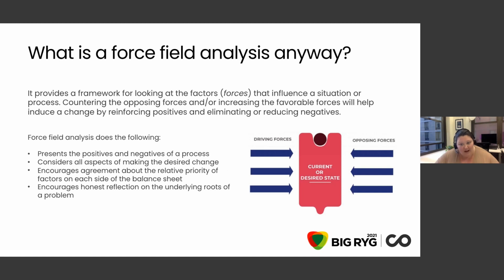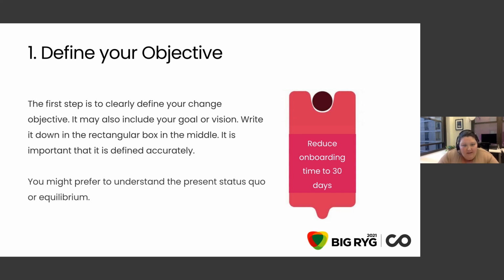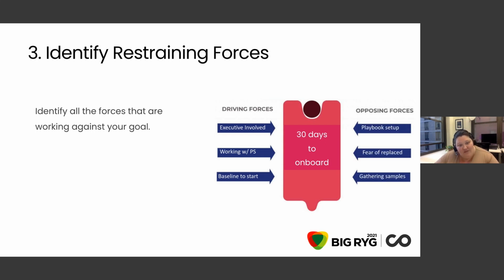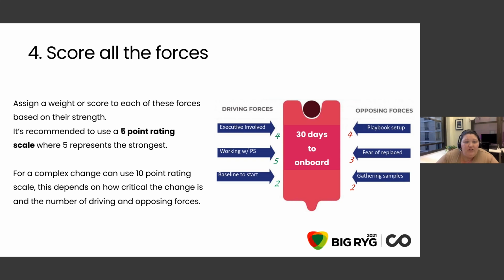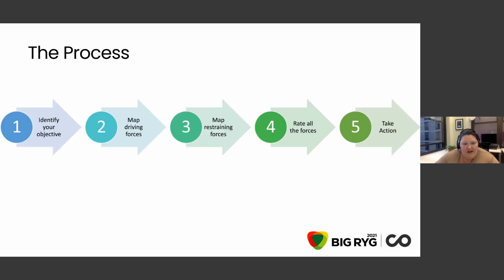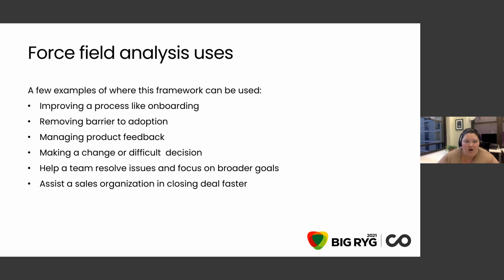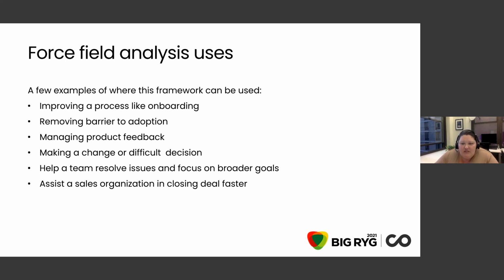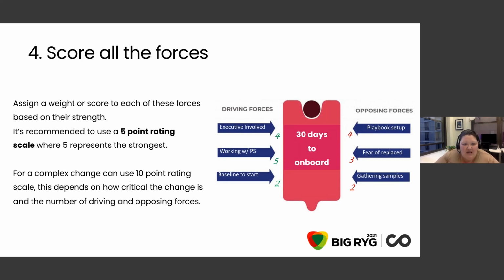Using a Force Field Analysis to Optimize the Critical Path of Any Process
Kurt Lewin's force field analysis is a powerful strategic tool used to understand what's needed for change and how to get to a desired outcome as quickly as possible. This framework is used to distinguish which factors within a situation or organization drive a person towards or away from a desired state, and which oppose the driving forces.

Amy Manning, vice president of Customer Success at LawGeex explores the concept of a force field analysis, its use cases, and how she implemented this framework to optimize the onboarding process at LawGeex, improving time to value by 300%.

You'll learn how to:
- Identify Customer Success processes that can be improved
- Find critical success points and accelerate them
- Identify opposing forces and remove/minimize them